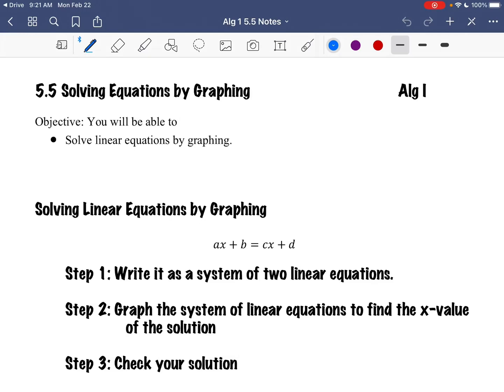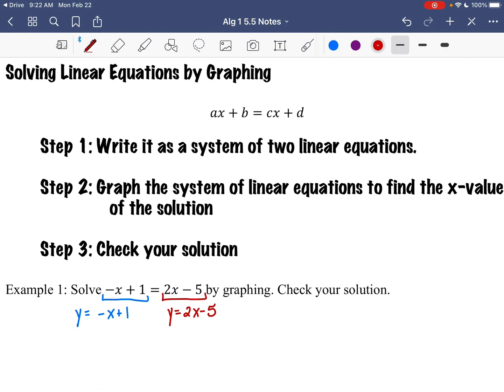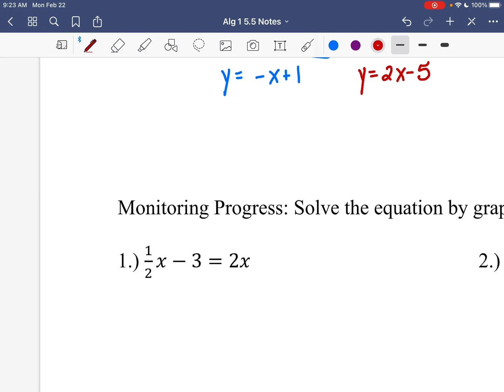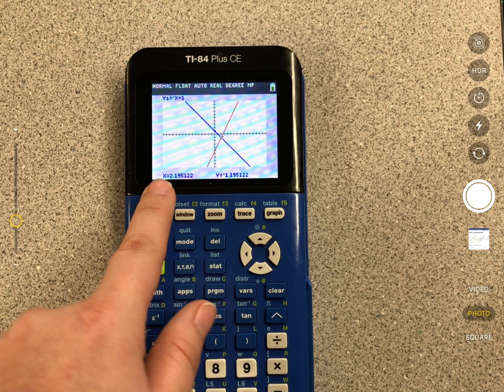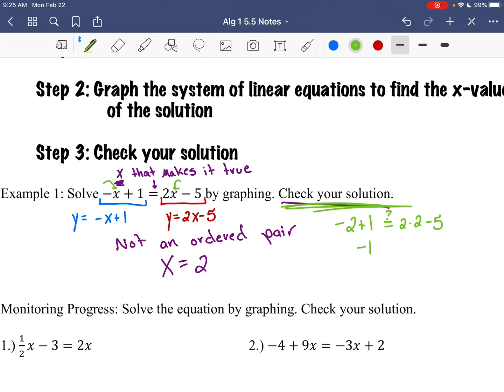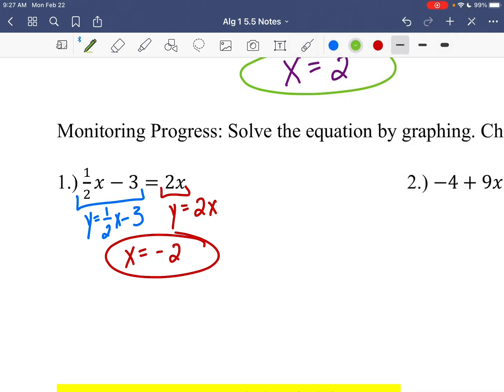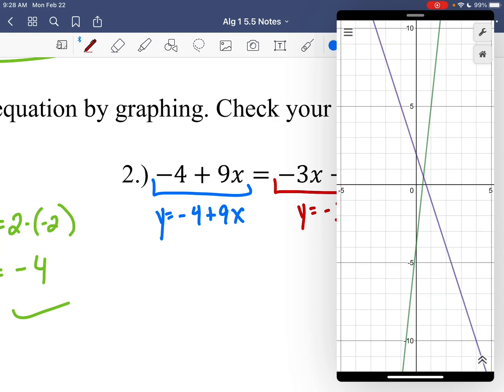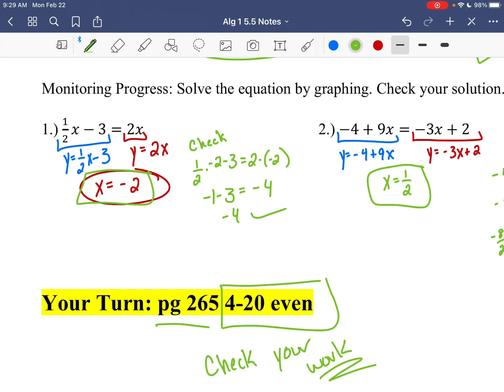Alg 1: 5.5 Solving Linear Equations by Graphing